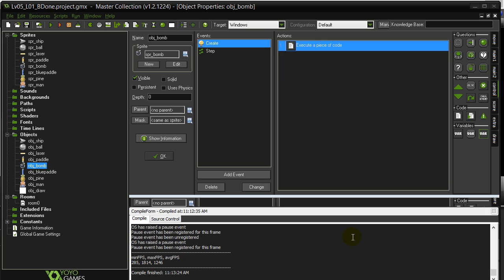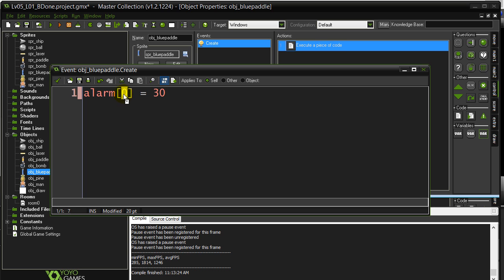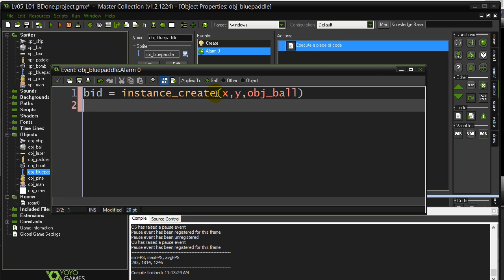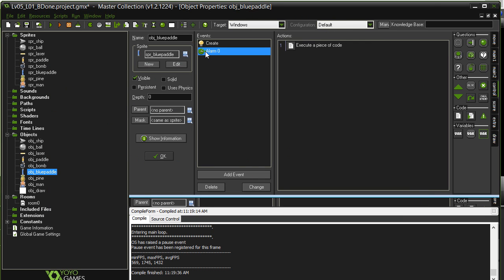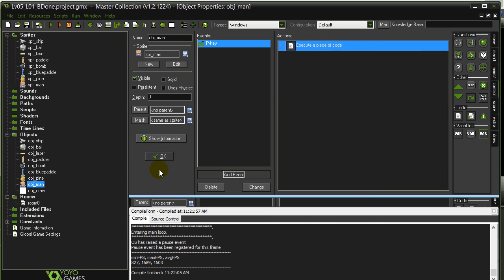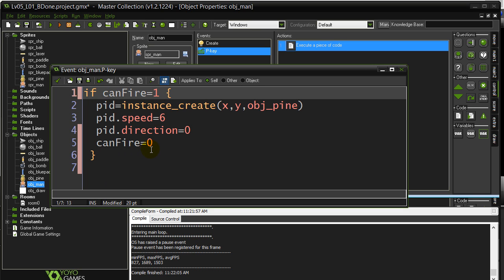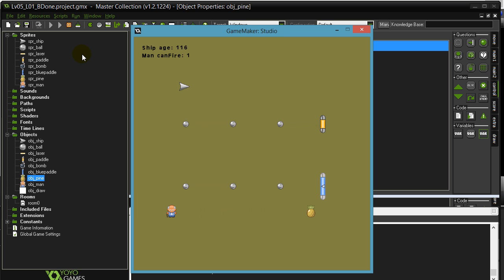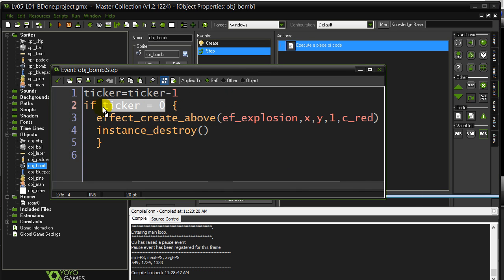GPC 05-01-B (GameMaker Alarms, Counters, Conditions)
GameMaker Game Programming Course 05-01-B.  In this lesson and tutorial we will.